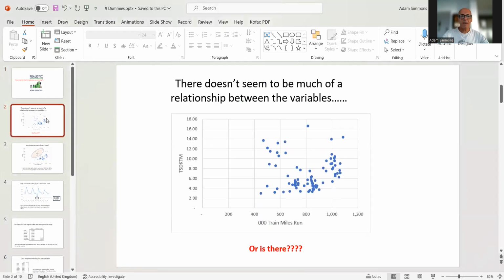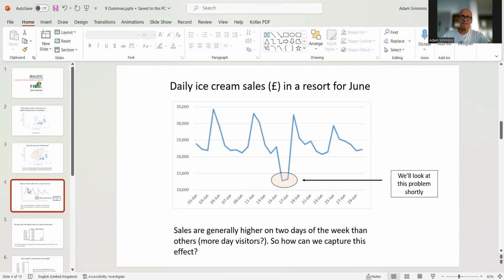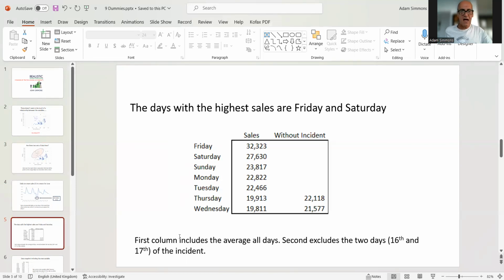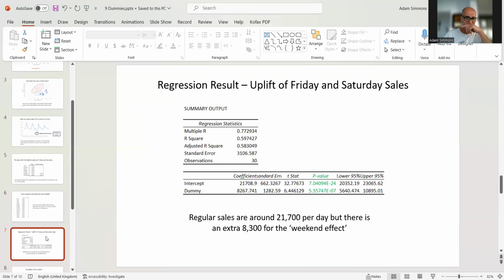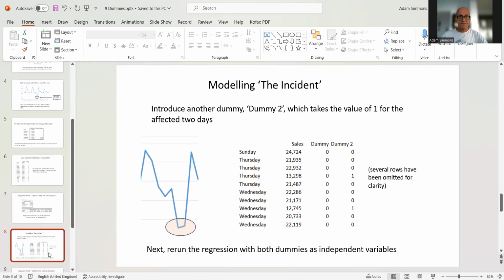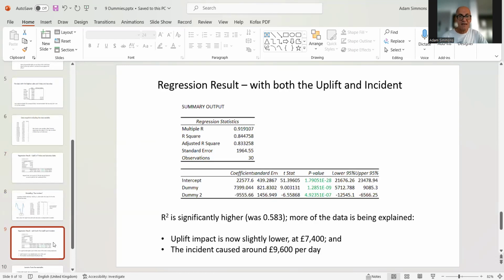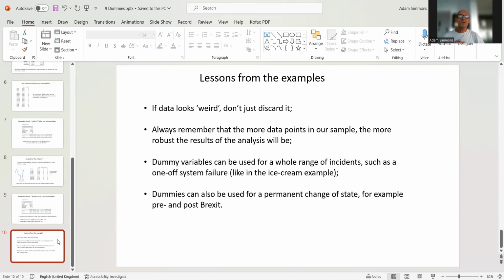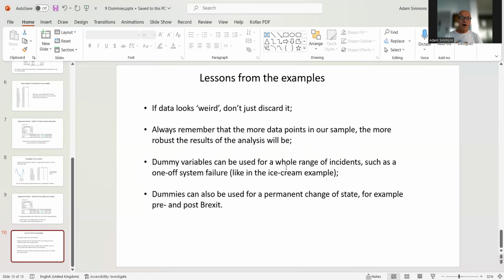9 Dummies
Dummy variables can be a very useful tool to explain data which initially seems to have weak relationships. If you suspect that there has been a 'change in circumstances' (explained in the video), then a dummy variable can help explain variation in the data than a regression model which just lumps all data together.